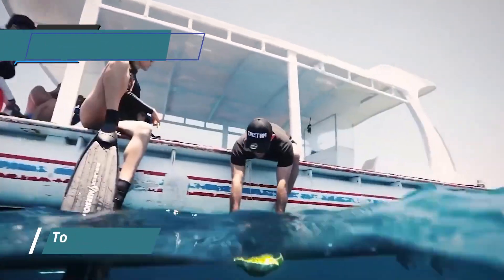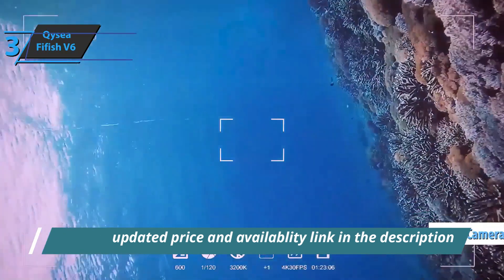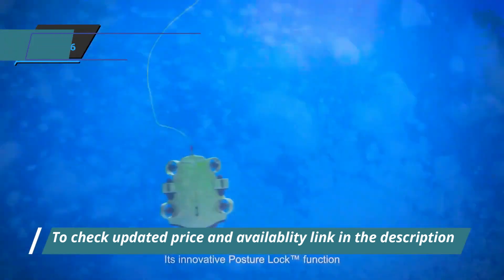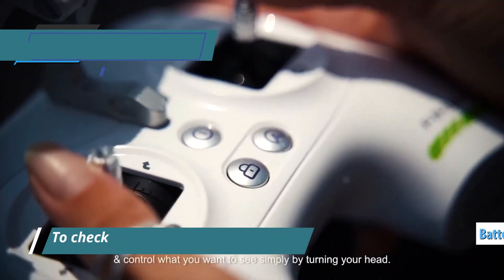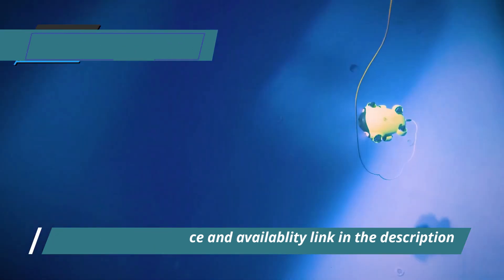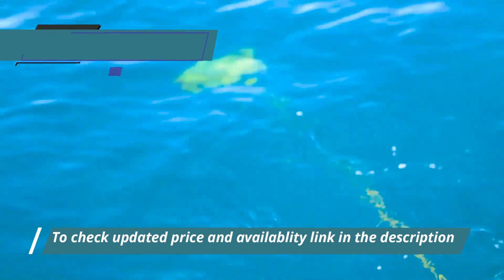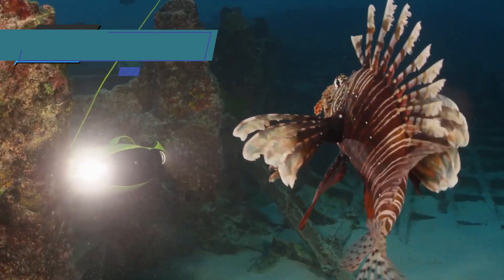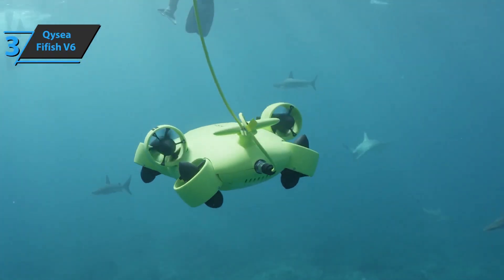Qysea Fifish V6 2024 -best Underwater Drone full review 2024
Qysea Fifish V6

Top  5 best Underwater Drones 2024 we listed in this video:

►US Links◄
➜ 5. Chasing Innovation Dory
➜ 4. PowerVision PowerDolphin
➜ 3. Qysea Fifish V6
➜ 2. Chasing Innovation Gladius Mini
➜ 1. PowerVision PowerRay